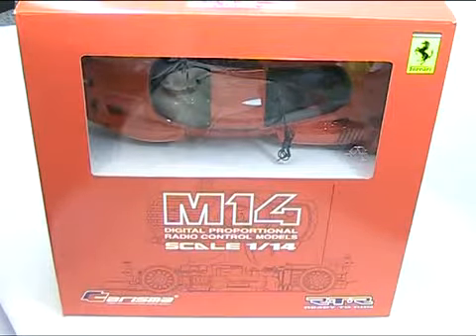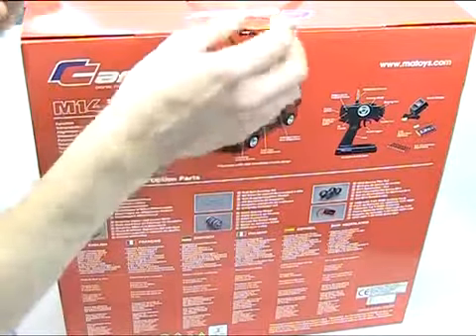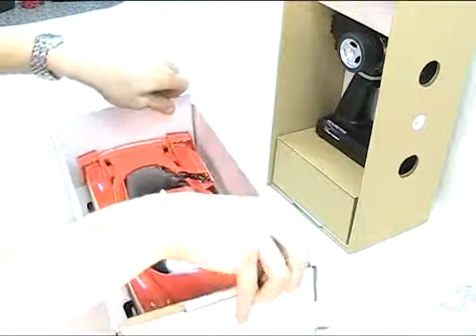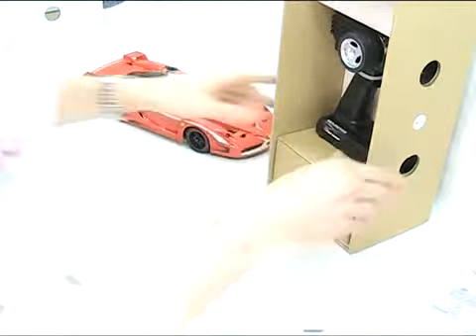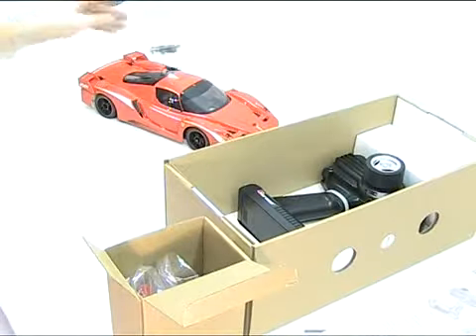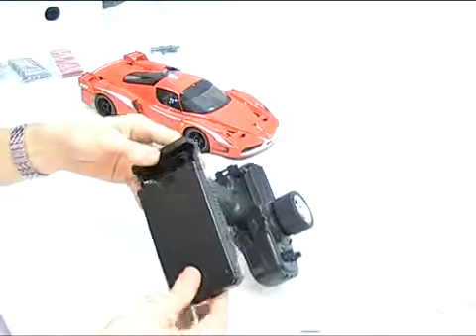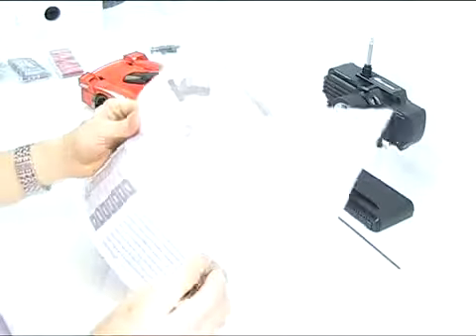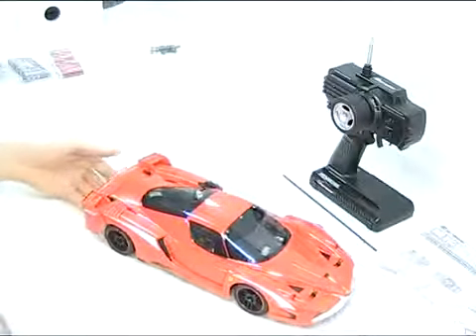Unboxing Carisma M14 Ferrari FXX Evoluzione RTR at Toy grade price mpg